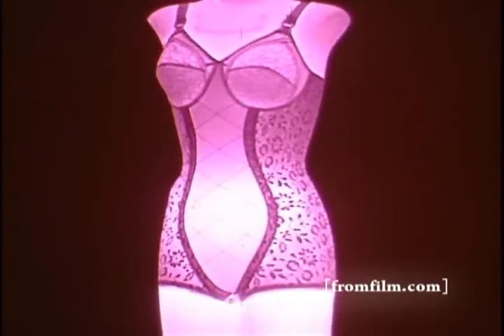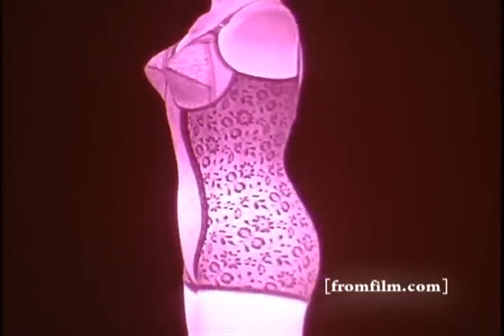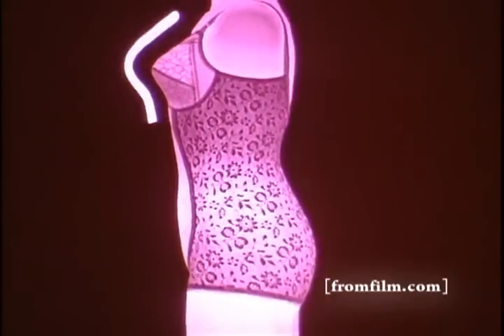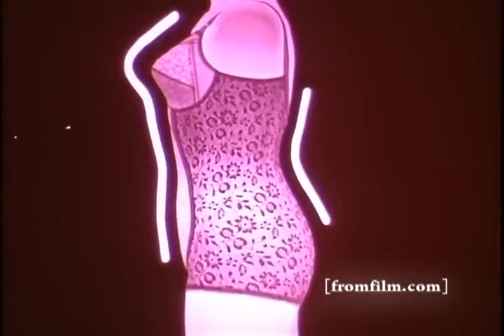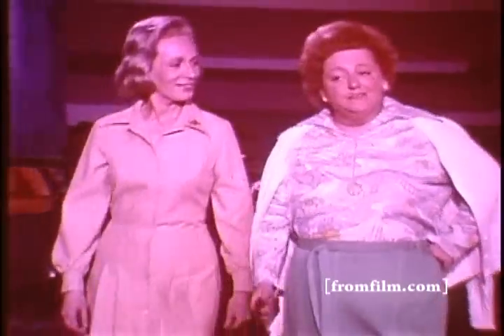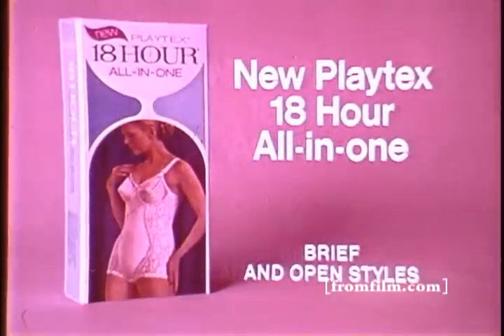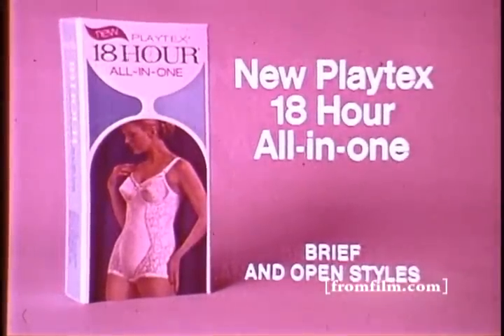Playtex All-In-One Bra - 1970's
from a 16mm print